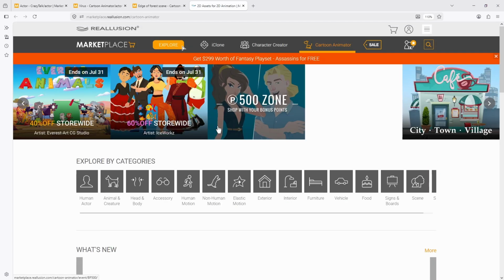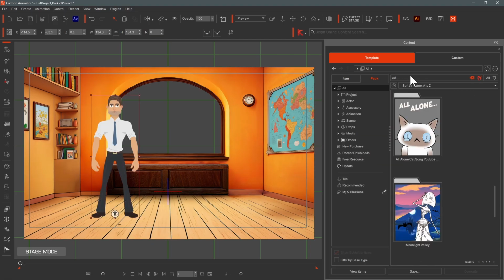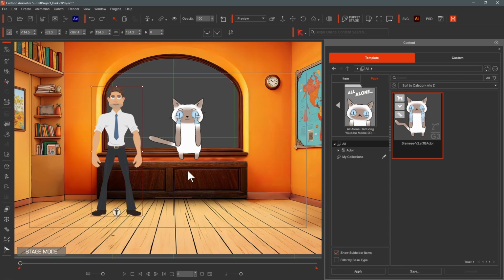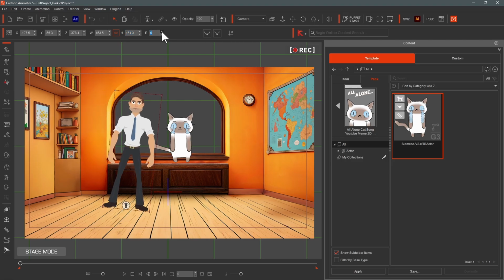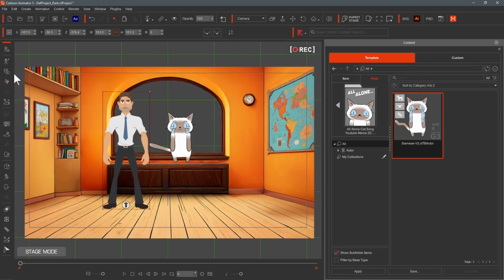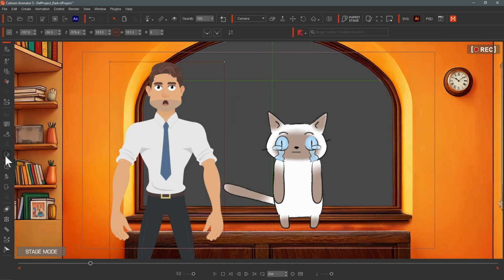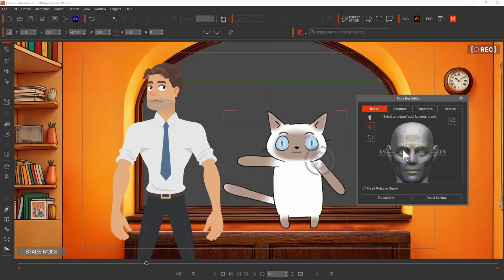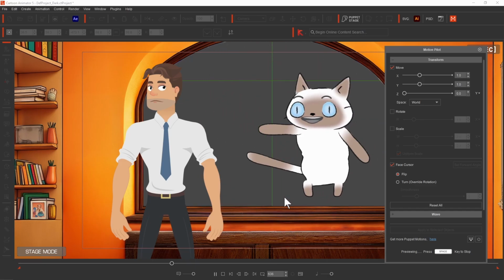Cartoon Animator 5 Full Toolbar & Feature Guide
In this complete toolbar and feature breakdown, we take a deep dive into the CTA5 workspace.
Whether you are an enthusiastic learner starting from scratch or a creator looking to upgrade your pipeline to high-end cinematic compositing, this step-by-step UI masterclass provides the absolute foundation you need.
Use these timestamps to jump to specific features:
0:50 - Interface & Toolbar Basics
1:28 - Realusion Marketplace & Content Browser
4:12 - 3D View & Creating Depth
5:30 - Animating Opacity & Visibility
6:30 - Camera Mode vs. Preview Mode
8:00 - Transform Panel (Numeric Precision)
8:37 - Composer Mode (Under the Hood)
9:20 - Character Templates (Photoshop/Illustrator Pipeline) 11:22 - Auto Lip-Sync & Script Creation
12:51 - Face Puppet Tool (Real-time Expressions)
13:30 - Sprite Editor (Swapping Hands/Eyes)
14:15 - 2D Motion Key Editor (IK/FK Controls)
16:20 - FFD Editor (Squash & Stretch)
16:55 - Spring Editor (Physics-based Motion)
17:44 - Exporting to After Effects